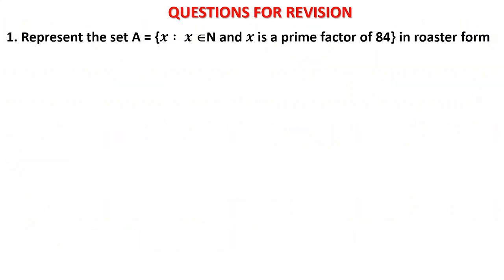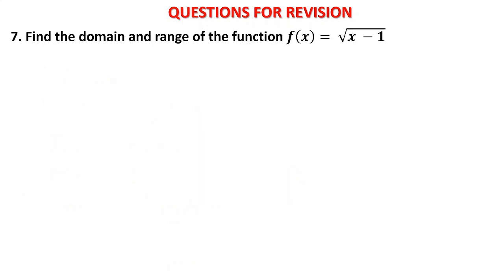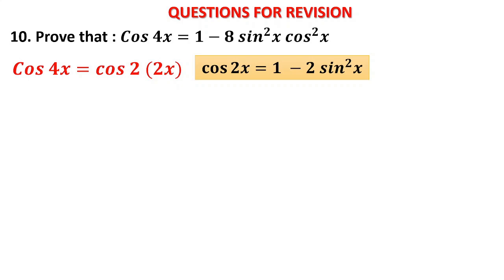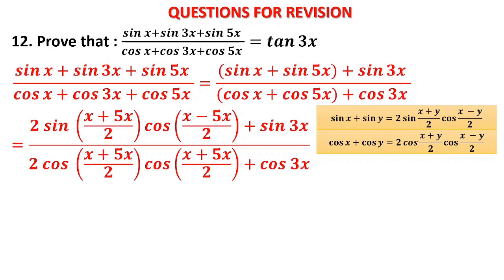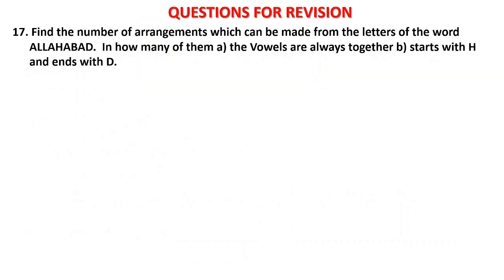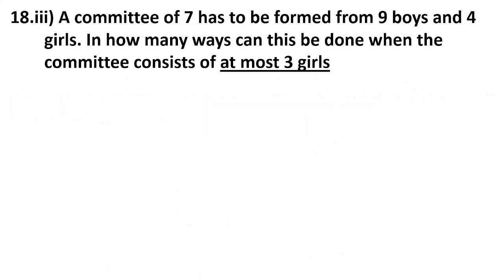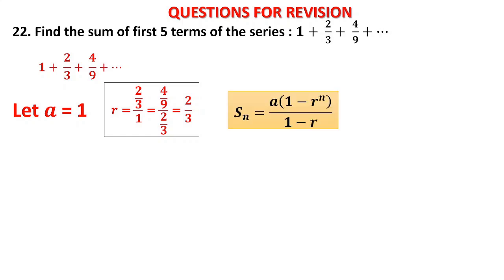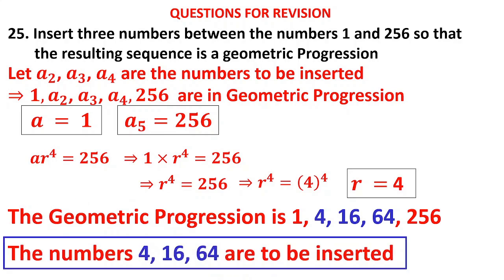REVISION QUESTIONS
REVISION QUESTIONS : CLASS XI MATHS: QUESTIONS 1 TO 25
Prepared by : M SRINIVASAN, PGT(MATHS), KENDRIYA VIDYALAYA SANGATHAN